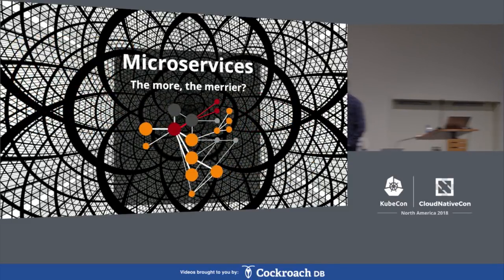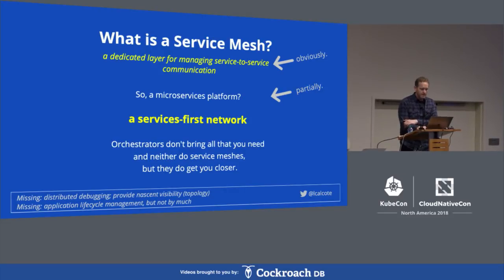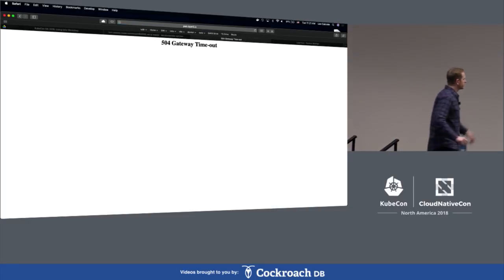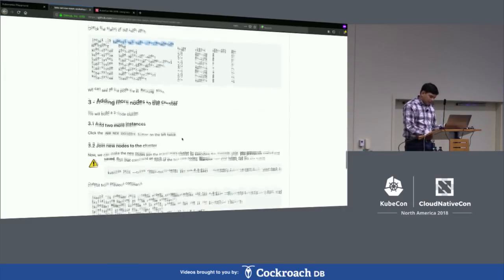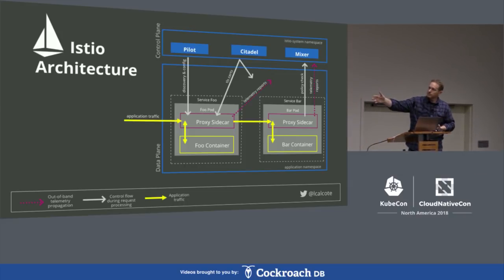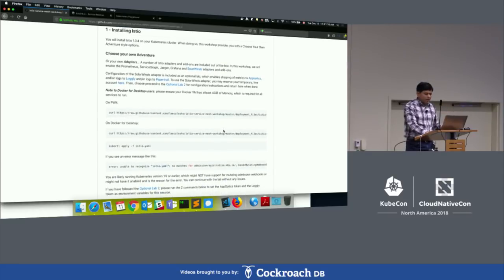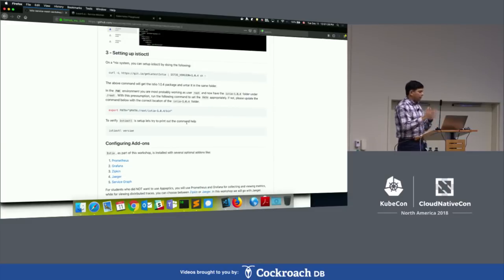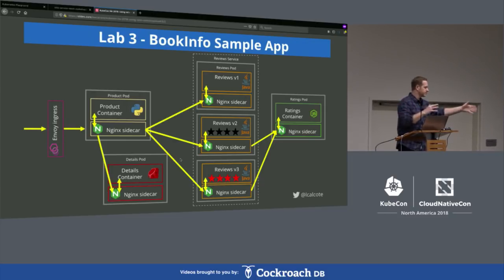Tutorial: Using Istio - Lee Calcote & Girish Ranganathan, SolarWinds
Tutorial: Using Istio - Lee Calcote & Girish Ranganathan, SolarWinds (Limited Seating Available - See Description for Details)

In the adoption of cloud native technologies engineers find one of the greatest challenges is the management of services in distributed systems. Service management challenges include service discovery, load balancing, fault tolerance, end-to-end monitoring, dynamic routing for canary deployments and securing communication. Istio solves these problems by providing a layer of infrastructure between the services and network that allows service communication to be controlled outside the application code. During this workshop you will gain hands-on experience as we walk through deploying Istio alongside microservices running in Kubernetes. In a series of hands-on labs, we see:• Traffic Management, Resilient Communication and Load Balancing• Policy Enforcement and Rate Limiting• Telemetry, Monitoring and Reporting• Securing Communication• Canary Deployments